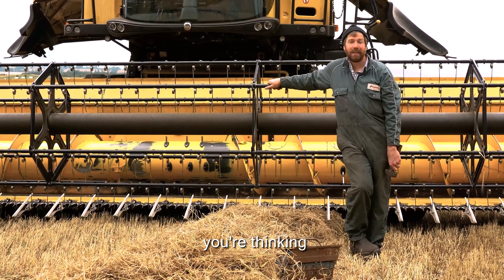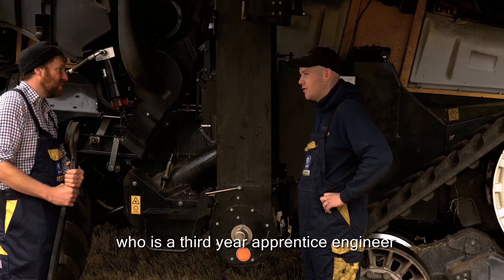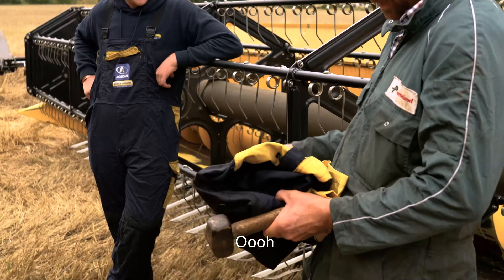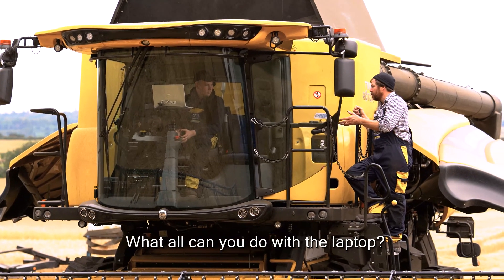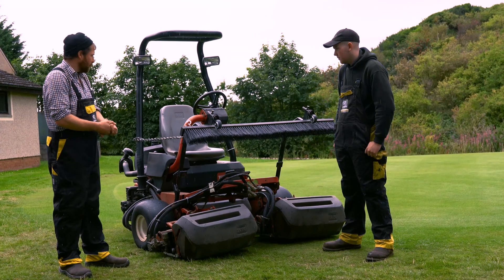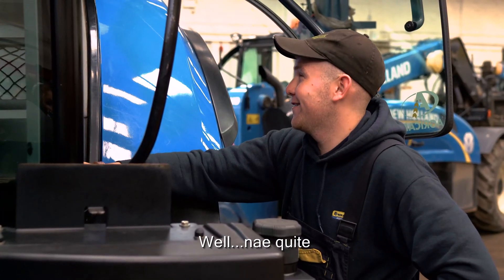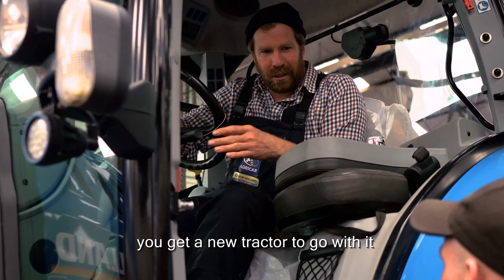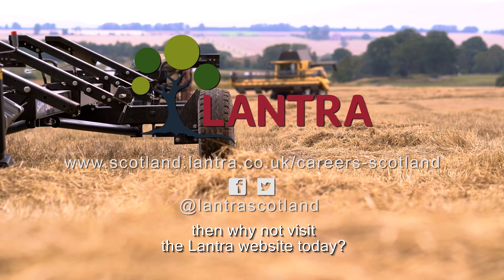Jim gets a job for a day in Land-based Engineering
Jim Smith finds out what it's like to work in Land-based engineering with apprentice engineer Matthew